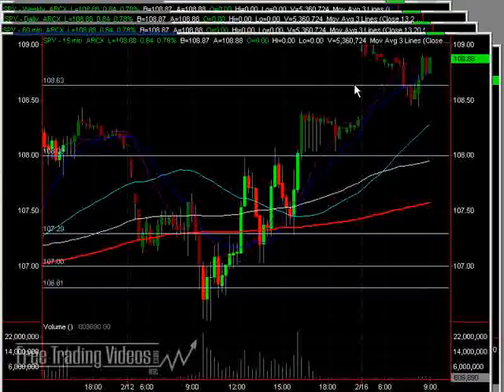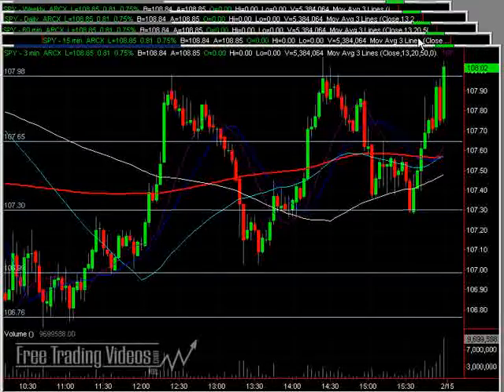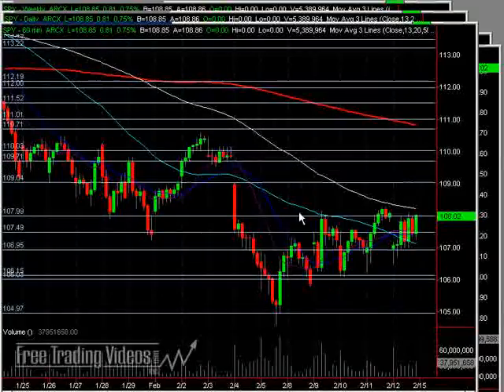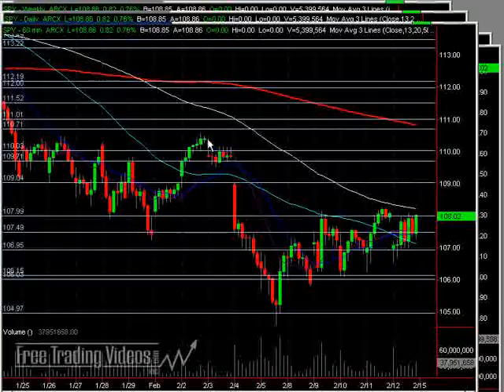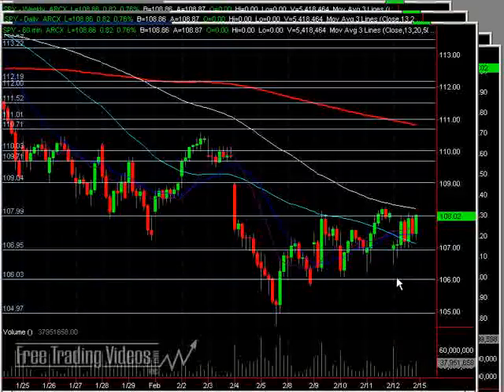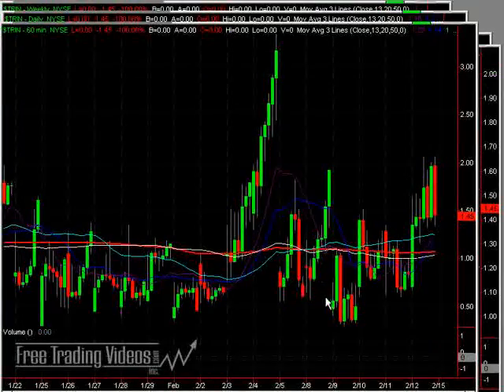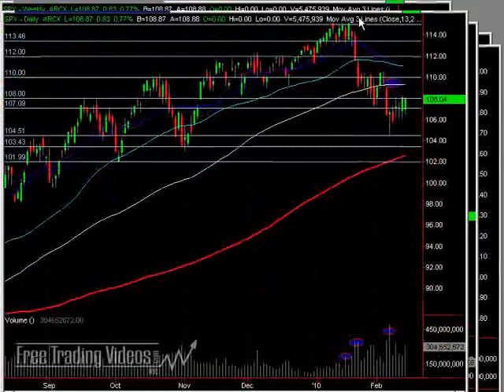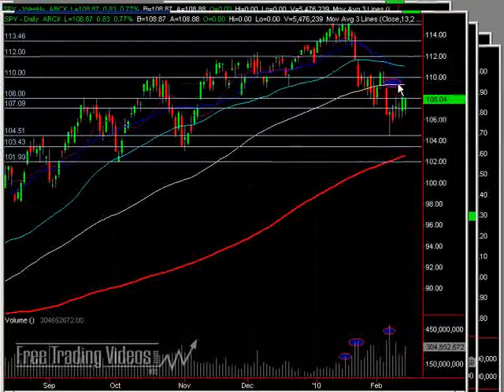February 16, 2010 FTV Morning Report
Markets are gapping up this morning after the long weekend.  There is a bit of a divergence in the price action of the SPY and the TRIN we will be watching.
Check out some of the price levels I will be paying attention to today.

Trade well,
Matador : )